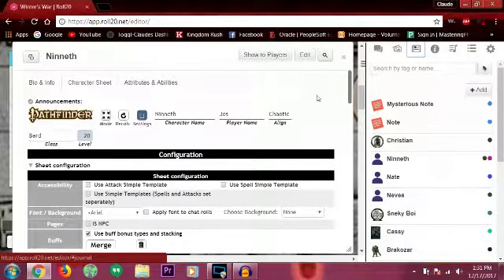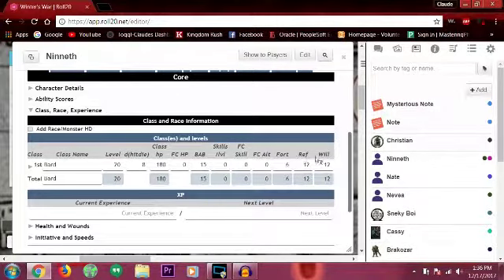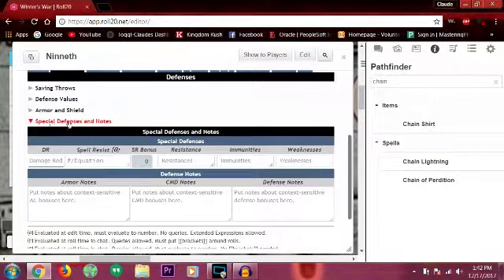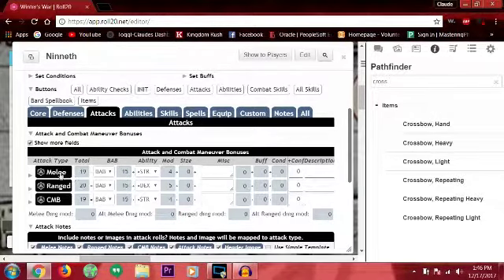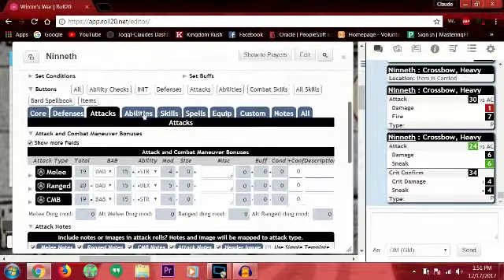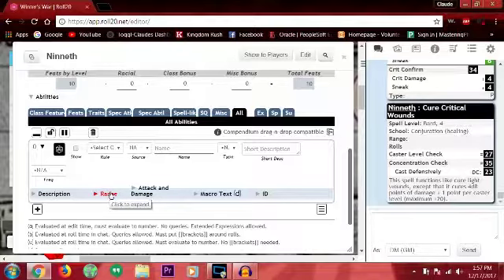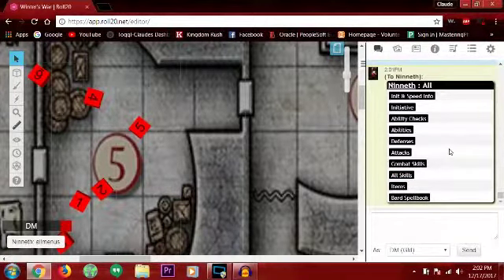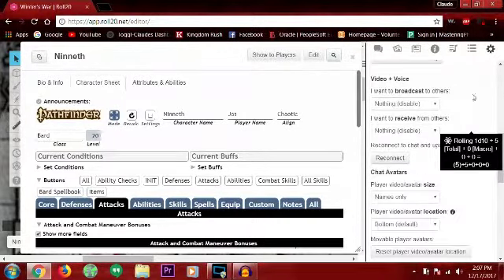Pathfinder on Roll20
Pathfinder character sheet basics for roll20 to make your life easier.
Sorry for any audio issues.